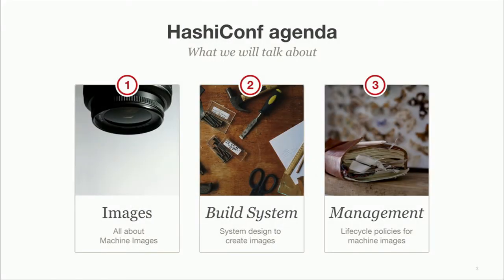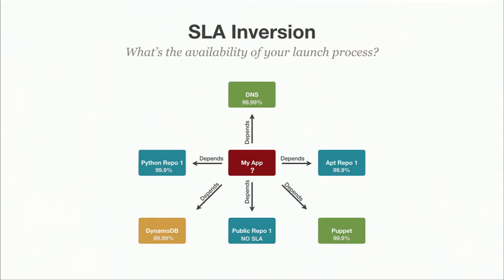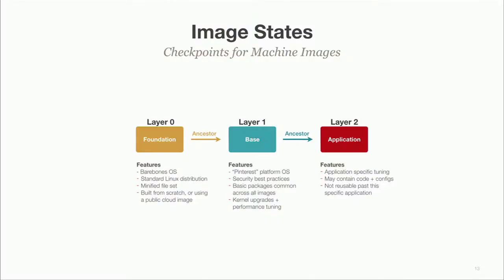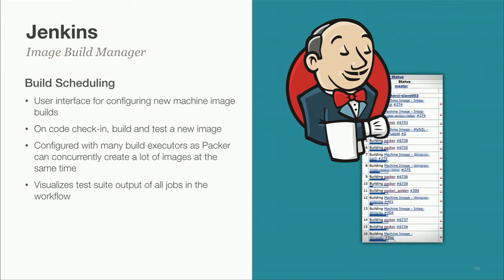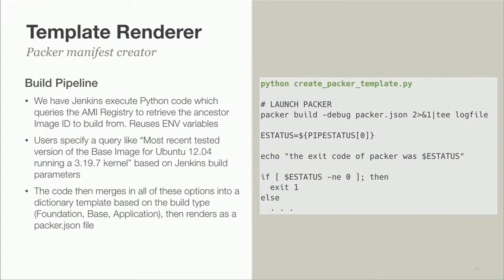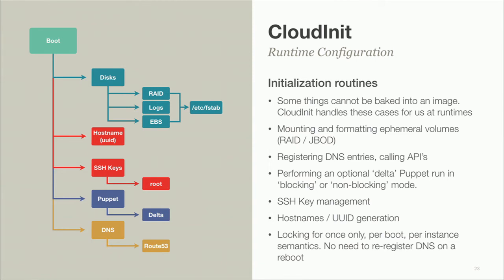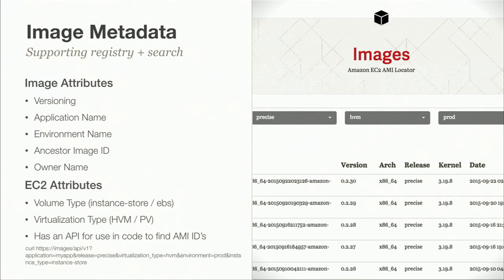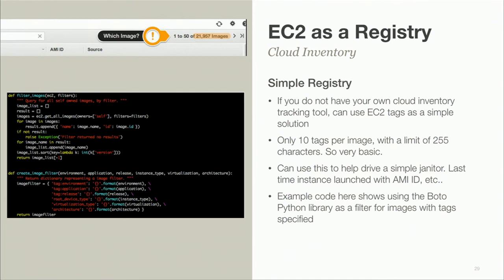Packer @ Pinterest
This talk discusses Pinterest's image building pipeline, tests, etc. In short, this is how Pinterest uses Packer to build repeatable images at scale to launch all of their services.

They start with a foundation AMI built with packer. Then application specific AMI's built for autoscaling code.

They also wrote API's around image management which is a python/flask application w/caching to retrieve the latest AMI built with packer.

They use this information to wrap their build automation pipeline to build application specific AMI's.

Jeremy is one of the foundational members of the Site Reliability Engineering team at Pinterest. He helps design, build, and monitor Pinterest's applications and systems infrastructure that currently handles billions of monthly page views with tremendous growth and scalability challenges. --